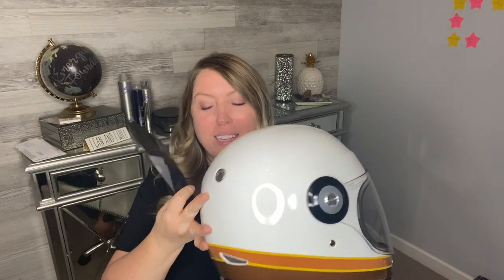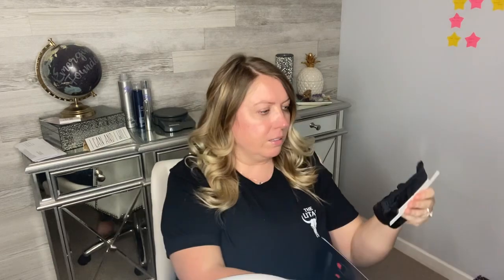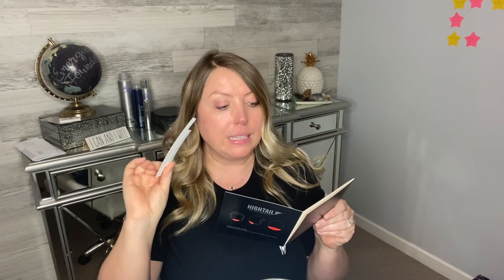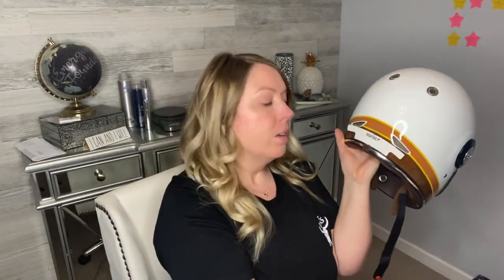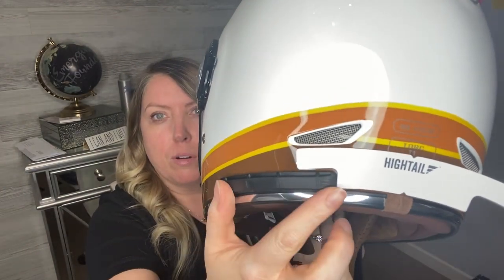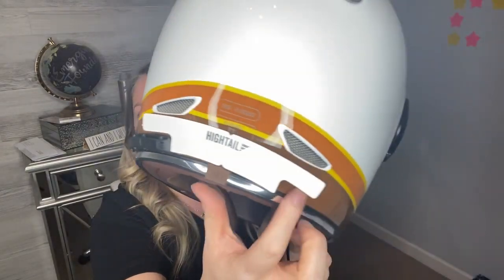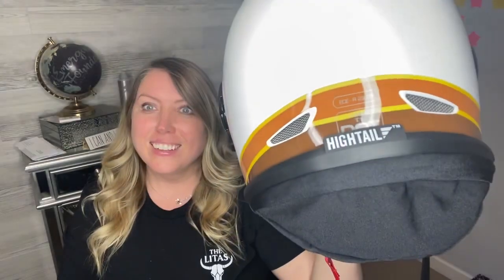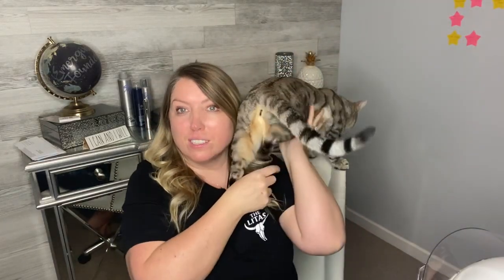No More Messy Bike Hair - Hightail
After getting terrible tangles from riding, I decided to break the pattern and get myself a Hightail bike hair protector.